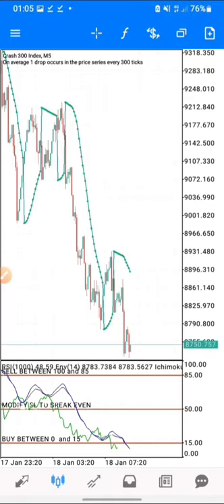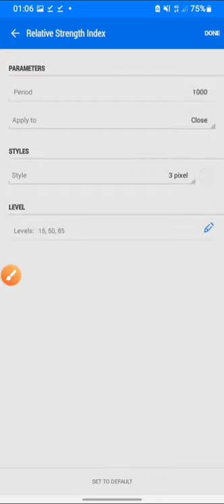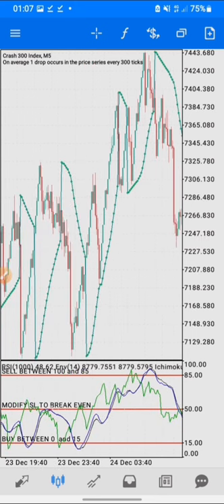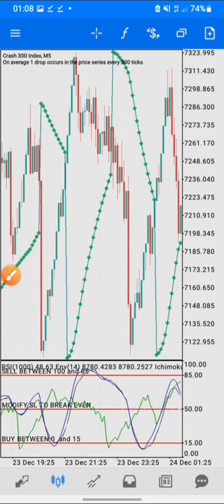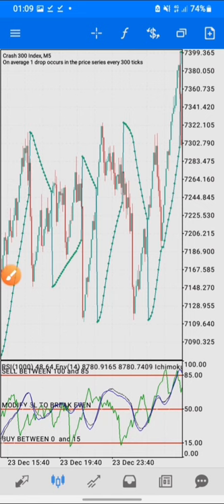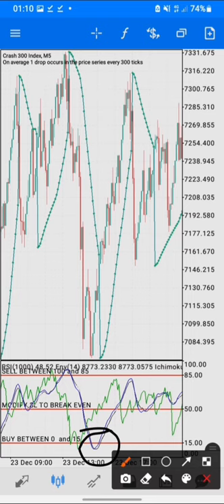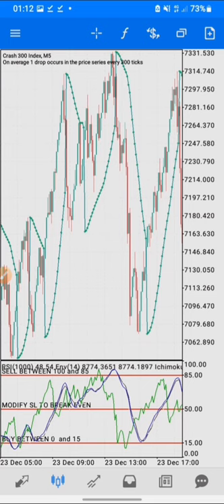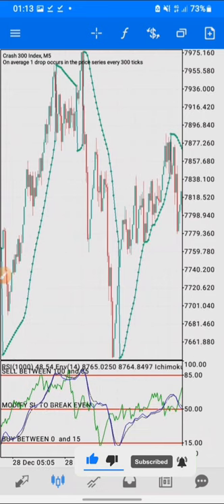(best spikes catching and tick trading strategy) BOOM and CRASH 99.9% accurate winning rate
and also join the Telegram community by clicking on the

recommended broker click the link below to open an account